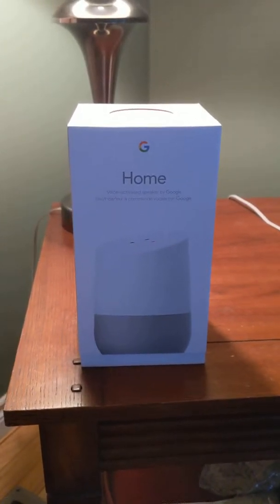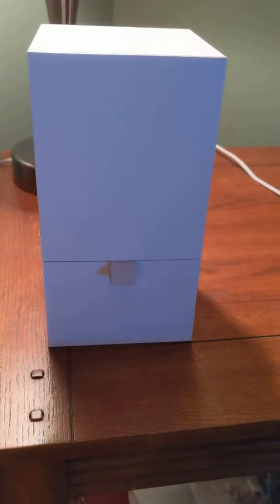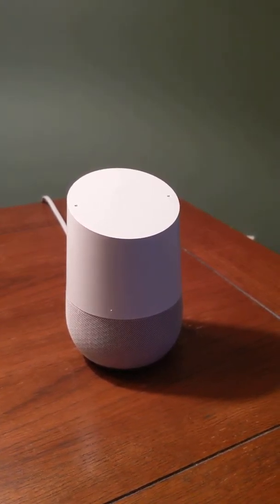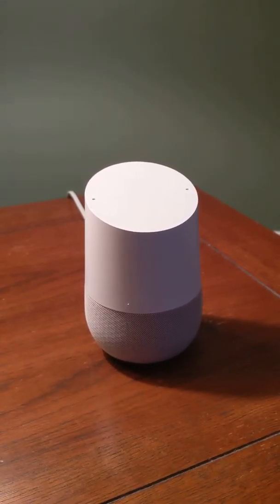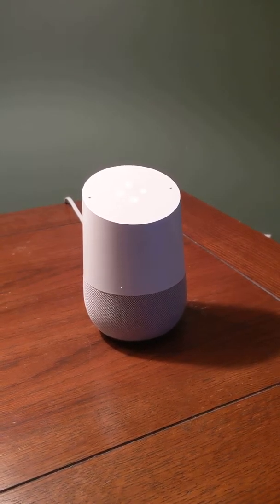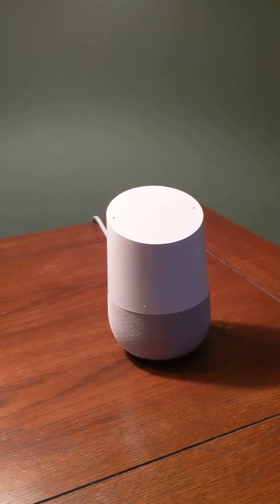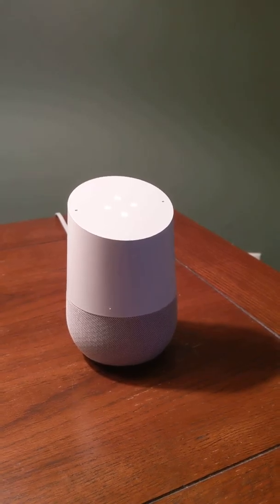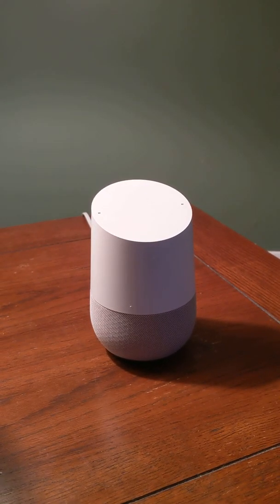Google home voice activated speaker review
Google voice activated speaker review